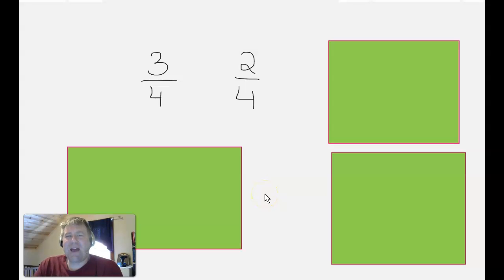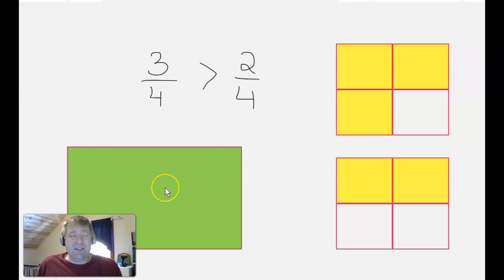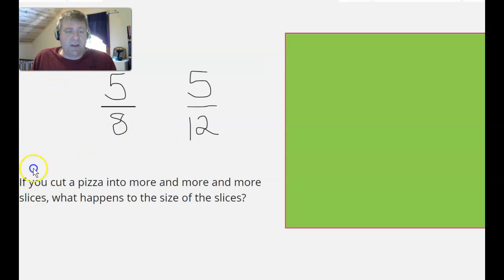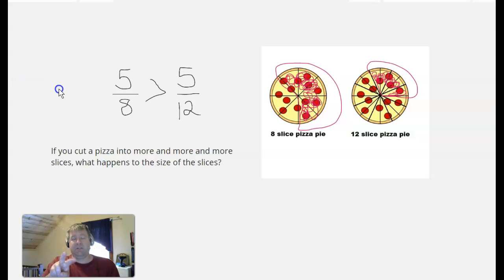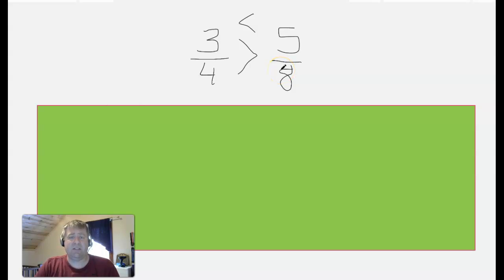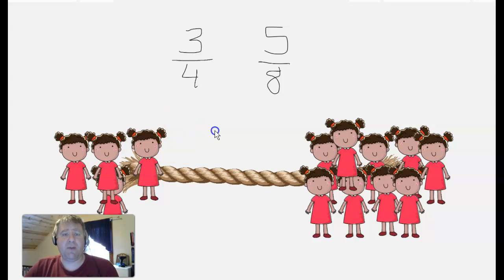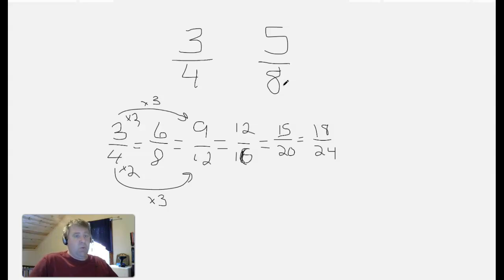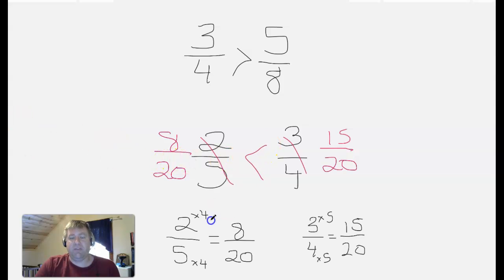Compare Fractions with Equivalency